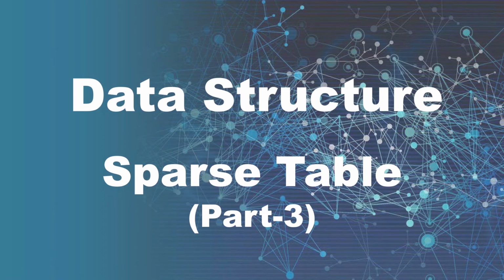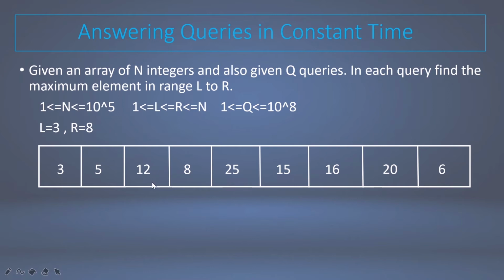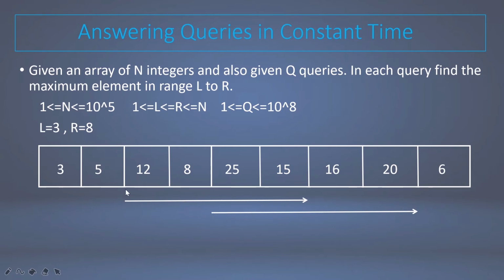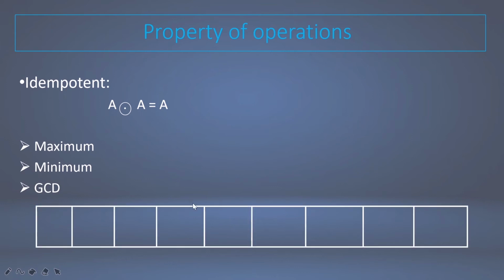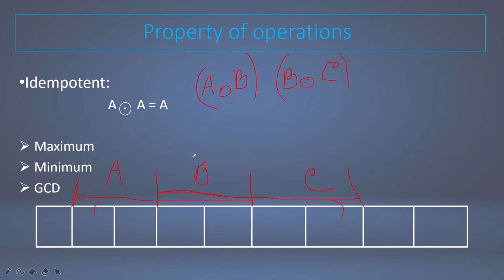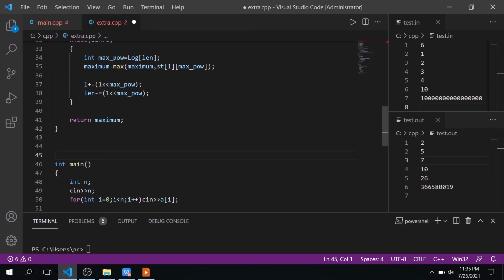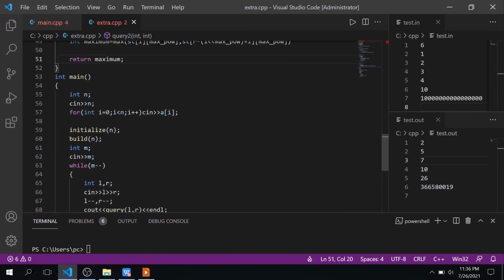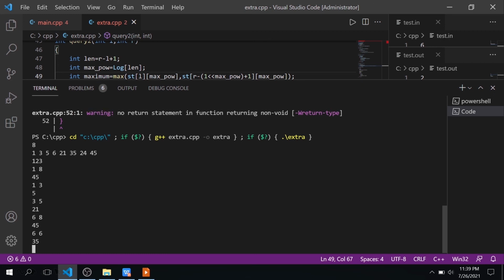Sparse Table(Part-3) | How can we answer range query in O(1) time using sparse table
In this video we'll learn how can we answer any range query in constant O(1) time using sparse table and what are the operations we can do in this way. We'll know about a property that a operation must have to apply this technique.

Thank you guys for watching and keep practicing.